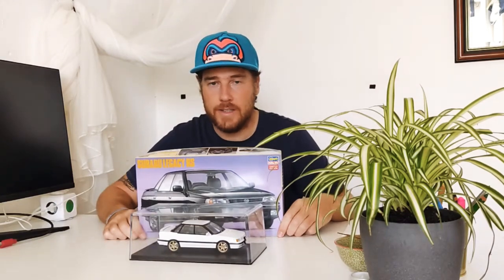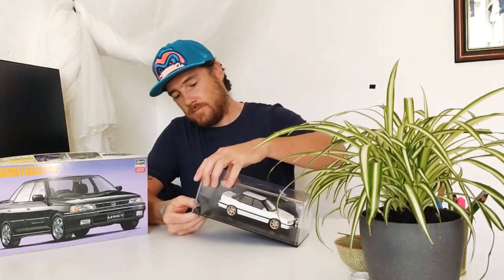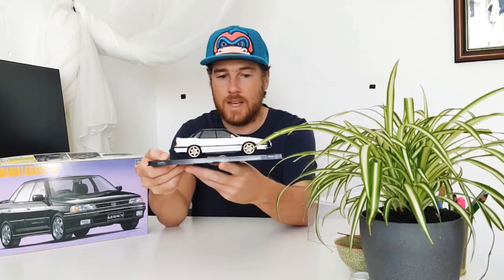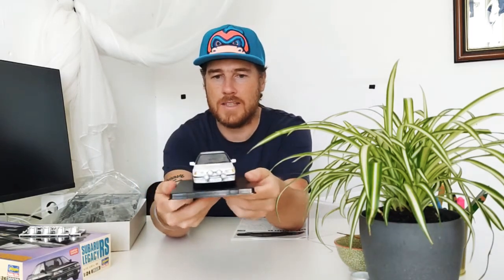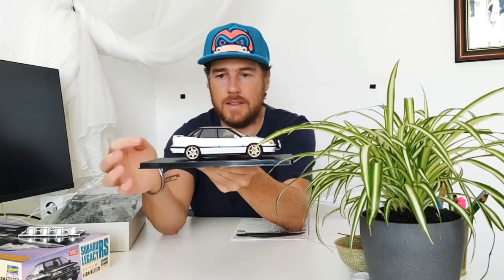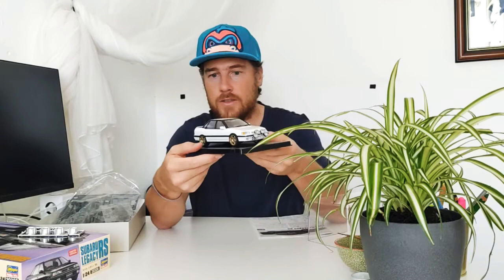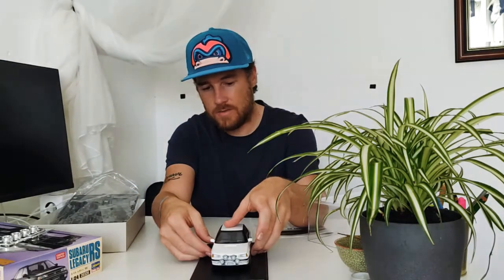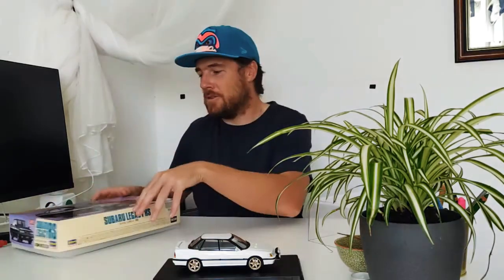My Subaru Legacy Turbo/RS scale model commission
Those Speedlines were a tricky fit! Learn more about my customised Hasegawa 1:24 Subaru Legacy Turbo.